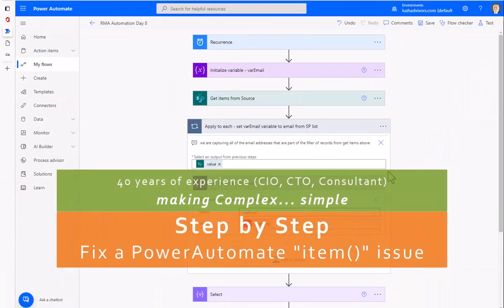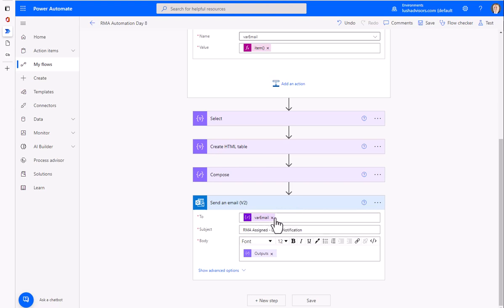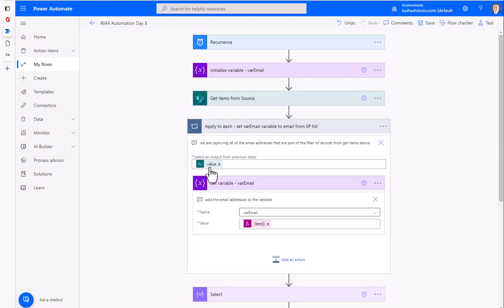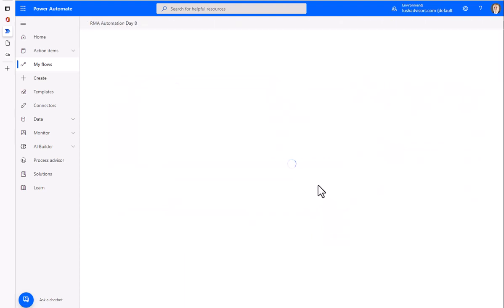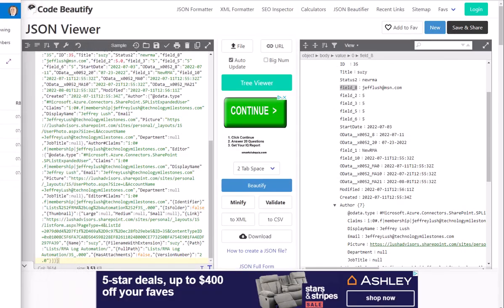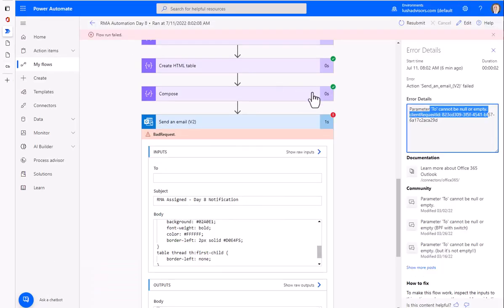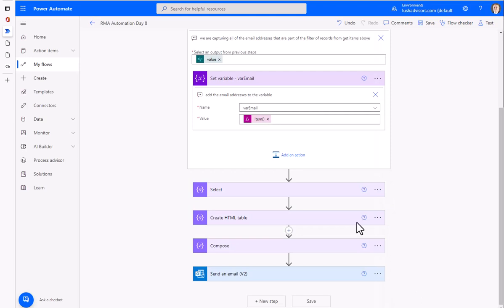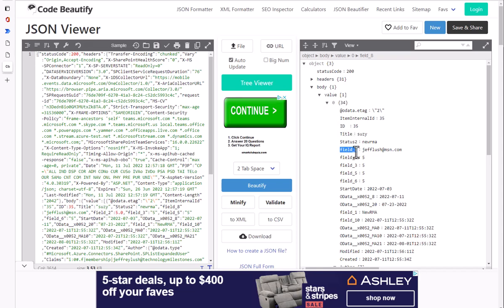item() trouble in Flow? SOLVED Setup filters/variables in this step-by-step instruction. [117.418]